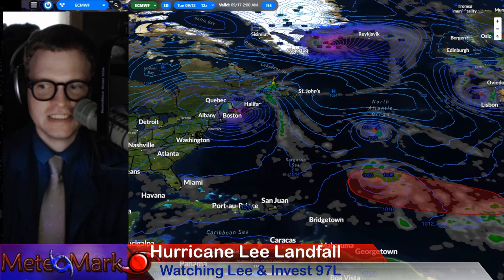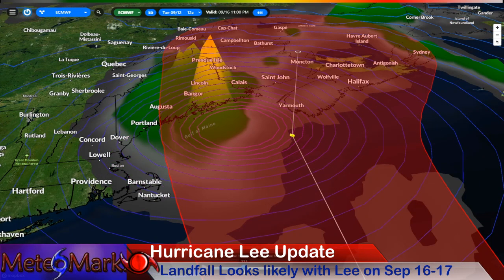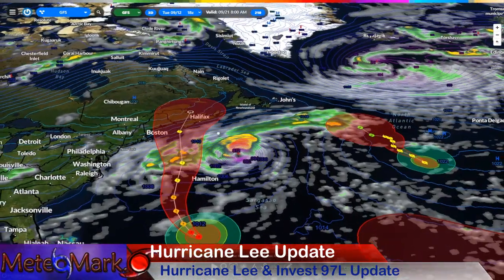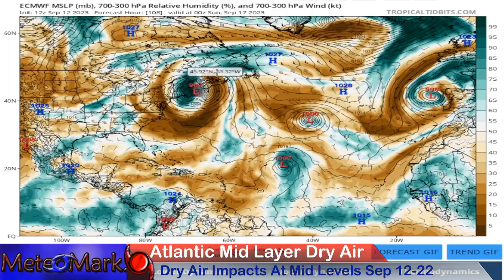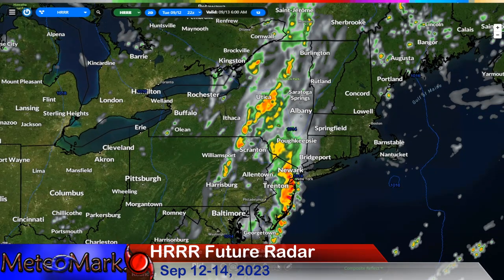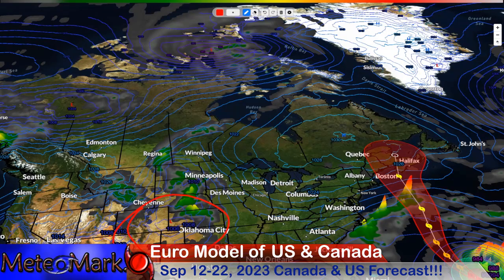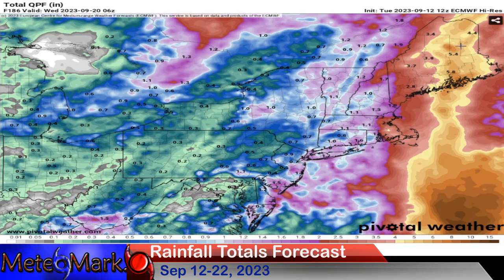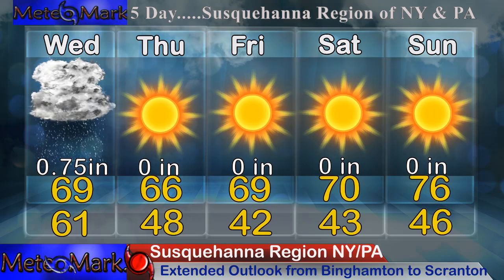Major Hurricane Lee Landfall Impact New Brunswick, Nova Scotia, E. New England, Invest 97L to Nigel?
Major Hurricane Lee, Ready to Make the northbound turn, is likely to Make Landfall in Nova Scotia and New Brunswick around Sep 16-17, with large radius of impacts stretching out hundreds of miles to include eastern New England. Meanwhile invest 97L is likely to become Tropical Storm Nigel, and grow into our next hurricane. Full details in this tropical edition of MeteoMark Weather!

Video Contents & Chapters:

0:01 - Introduction to Catastrophic Hurricane Lee
0:39 - Hurricane Lee Satellite Analysis
1:24 - Hurricane Lee Euro Model Run Analysis
5:25 - Hurricane Lee GFS Analysis Model Run
7:47 - HWRF Hurricane Model on Lee
8:14 - Simulated Infrared Satellite of Hurricane
9:44 - Wind Field Forecast of Hurricane Lee
10:42 - Dry Air Analysis of the Tropics at Mid levels Sep 12-22
11:40 - Hurricane Lee Intensity Forecast
11:54 - Caribbean Rainfall Totals Sep 12-22
13:12 - Western Pacific Tropics Any Upcoming Tropical Systems?
13:45 - HRRR Future Radar Analysis Sep 10-11
15:40 - Euro Run For North America Sep 10-20
18:36 - Trilogy Maps Affiliate Information!!
19:34 - Rainfall Forecast Sep 12-22
22:40 - Temperature Outlook Sep 13-18
23:59 - Extended Outlook for Susquehanna Region of NY & PA
24:34 - Finale

Music
Item #51482439
Dark Sky 128Bpm C
Format: Music $25
Licensed To
Artist: wavebrigade
Description
MeteoMark